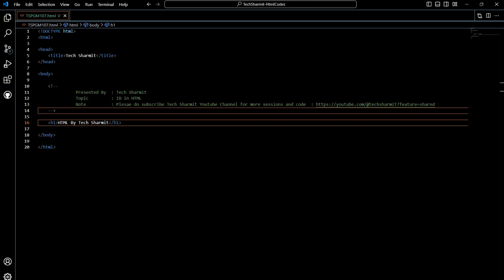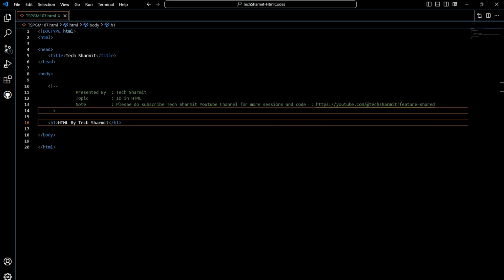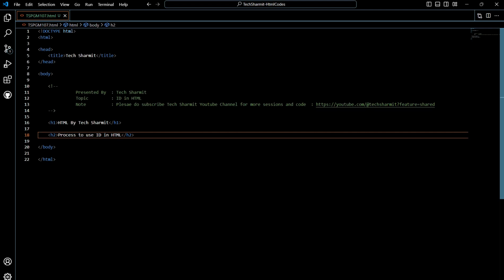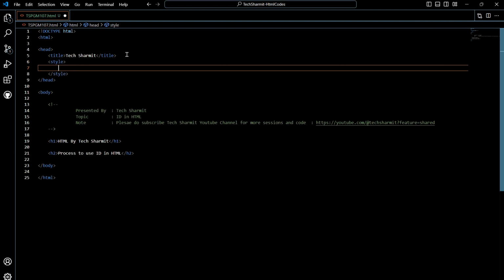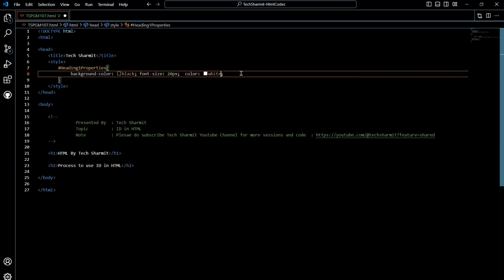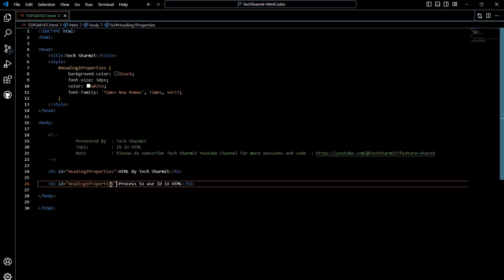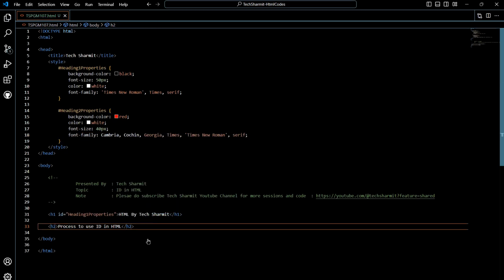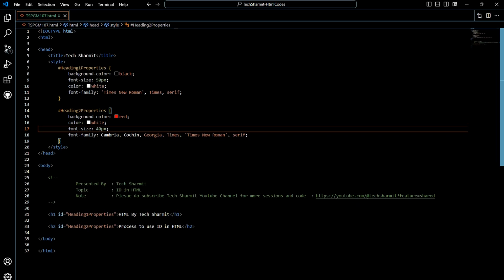ID Attribute in HTML: Introduction to the ID Attribute in HTML (Session-107)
ID in HTML: Introduction to the ID Attribute in HTML (Session-107) : In this session, we’ll explore the concept of using the id attribute in HTML, a powerful tool for uniquely identifying elements on a webpage. The id attribute is critical for styling, scripting, and targeting specific elements, especially when working with JavaScript and CSS. This session is perfect for those looking to enhance their HTML and CSS skills and gain more control over individual elements on a page. (English)

List of Topics Covered:

1.Introduction to the ID Attribute in HTML: Understand the role and significance of the id attribute, including scenarios where it’s useful to uniquely identify elements, such as linking to specific parts of a page or for JavaScript manipulation. (English)

2.Syntax for Adding an ID to an Element: Learn the proper syntax for using the id attribute, following the format id="uniqueID". We’ll also discuss the importance of unique values for id attributes on a page and what happens if duplicate ids are used. (English)

3.CSS Targeting Using IDs: Discover how to target specific elements in CSS using the id selector (idName). This section will cover practical examples of styling unique elements and when to choose an id over a class for specific styles. (English)

4.Using ID with JavaScript for Element Selection: Explore how JavaScript interacts with elements using the id attribute, enabling you to select and manipulate specific elements easily. We’ll demonstrate with examples, such as changing text content, colors, or visibility. (English)

5.Best Practices for Using IDs: Learn best practices for managing id attributes, including naming conventions, organization, and understanding when to use ids versus classes. This section will focus on keeping your code clean and ensuring id uniqueness. (English)

6.Live Coding Example: Applying IDs in HTML, CSS, and JavaScript: Follow along with a live coding example where we add an id to an element and style it in CSS, then use JavaScript to manipulate it. This step-by-step demonstration will reinforce the concept and help you understand practical applications of id attributes. (English)